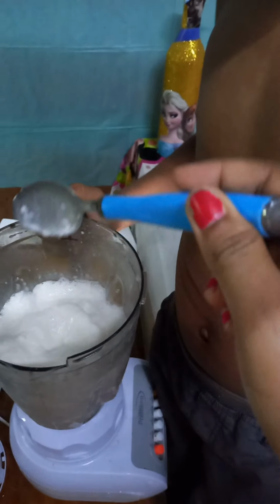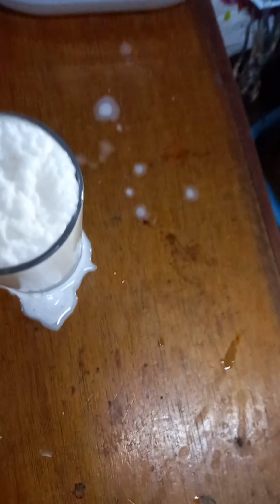he made his first milk shake😊